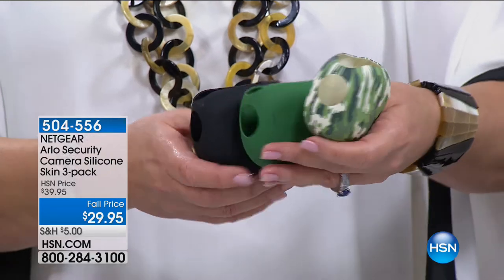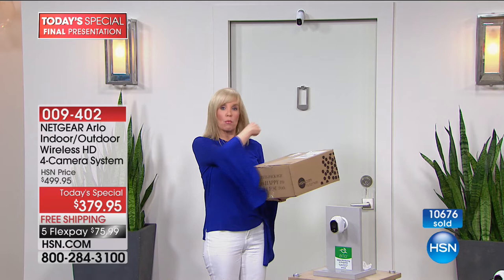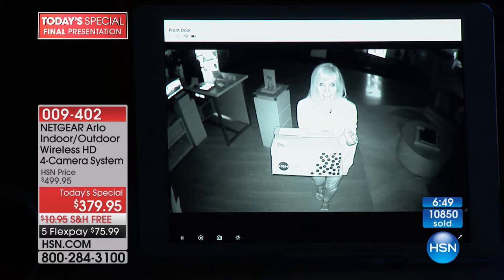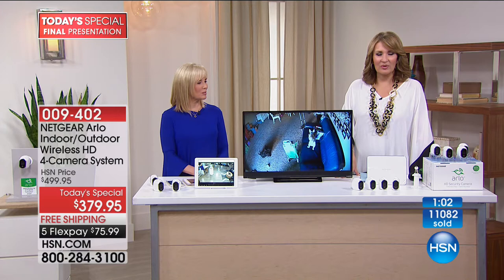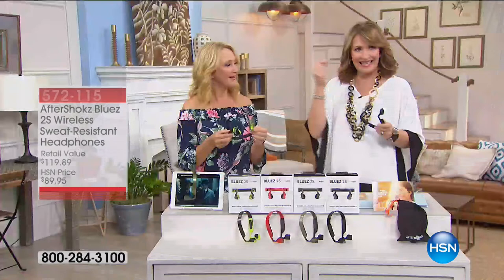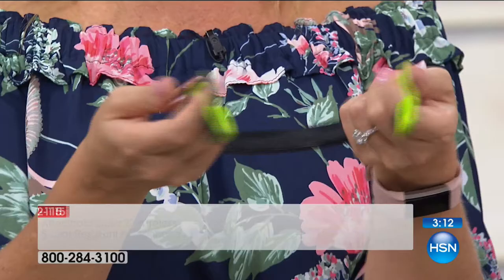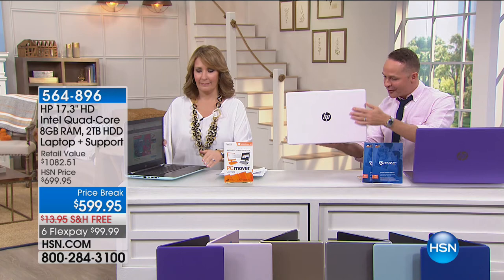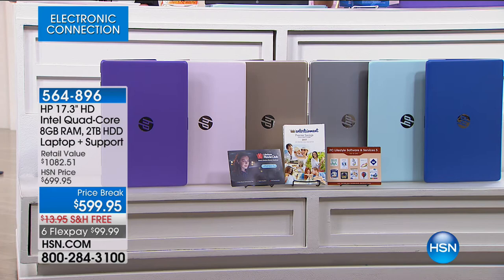HSN | Electronic Connection 08.05.2017 - 10 PM